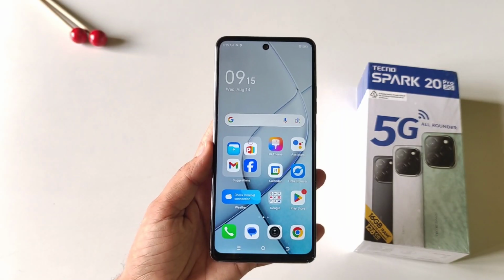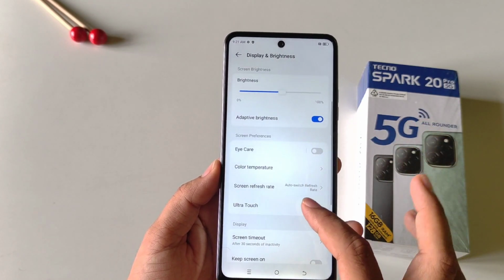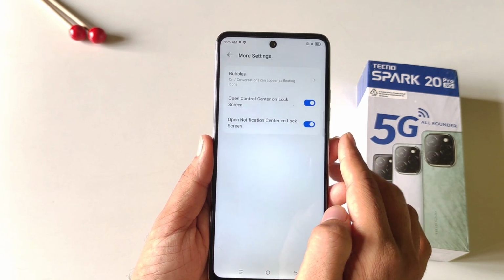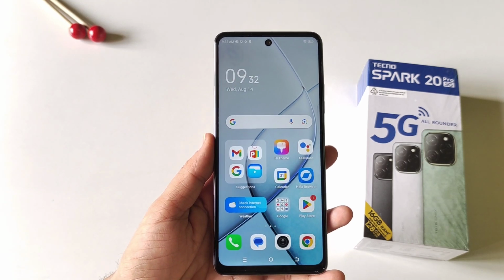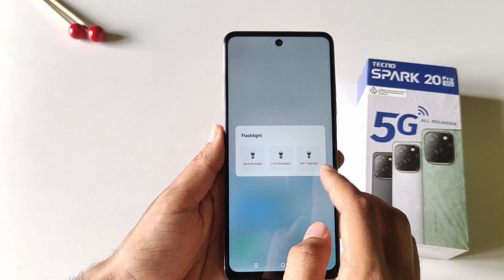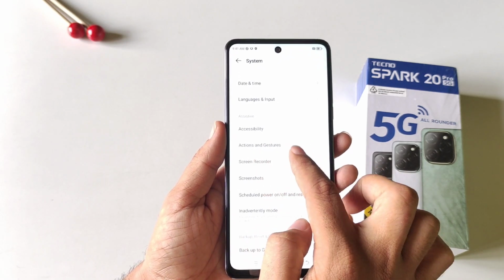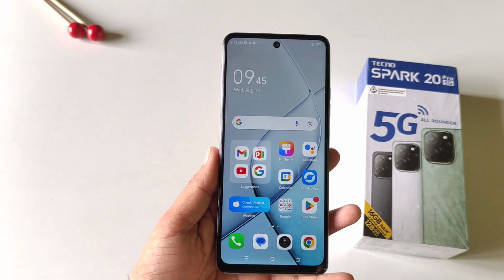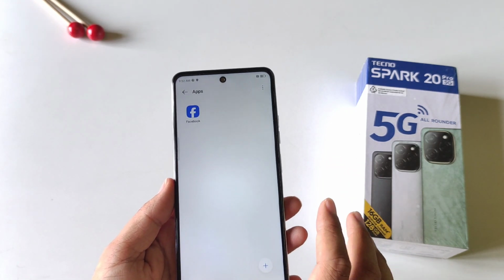Tecno Spark 20 Pro 5G Tips And Tricks - In English | Top 35+